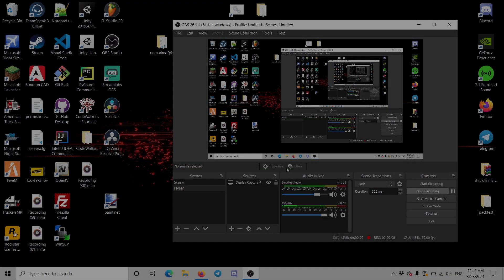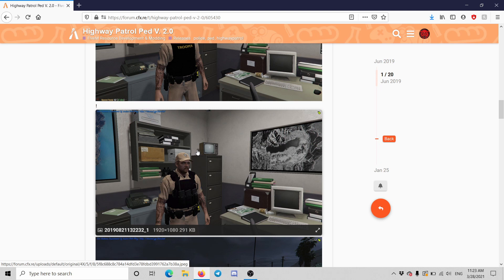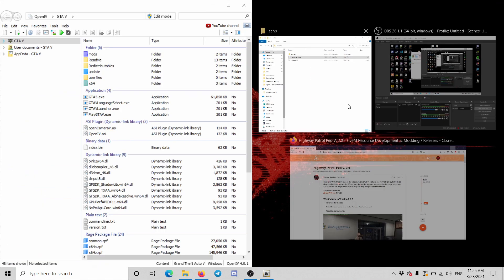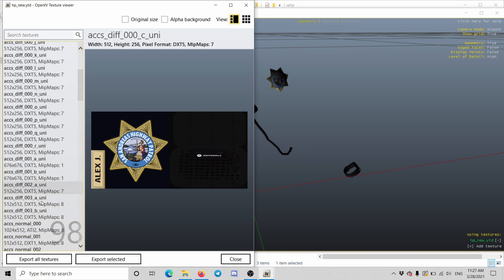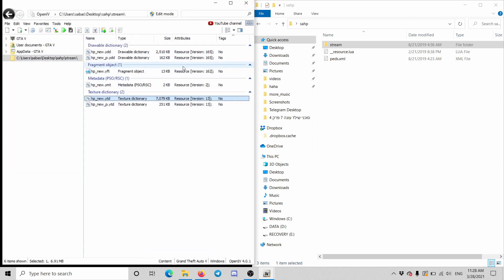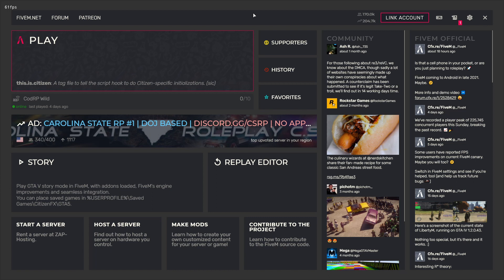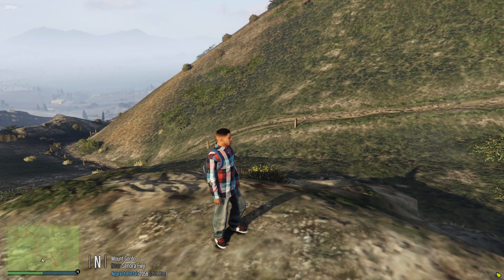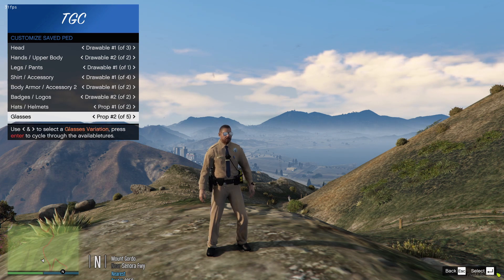Free EUP 2021 Updated Tutorial | FiveM server DEV #12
This is the best option I see,
For server owner/DEV [If you don't want to pay Cfx Sub(15$ m)...]
Just To Clarify, This Is Not EUP, But It's The Best Option I Could Find For Free.
If you find this Information helpful leave a like it's free ;-)